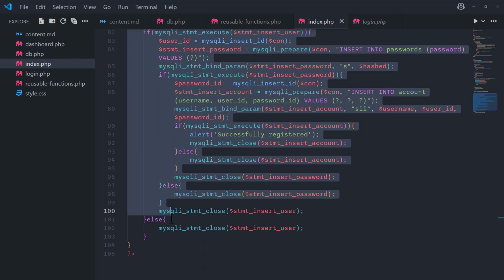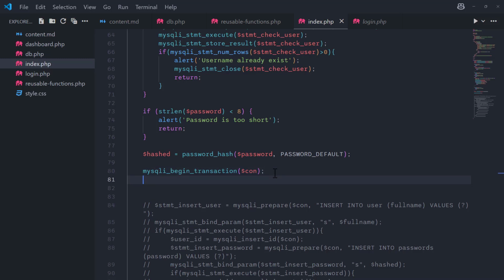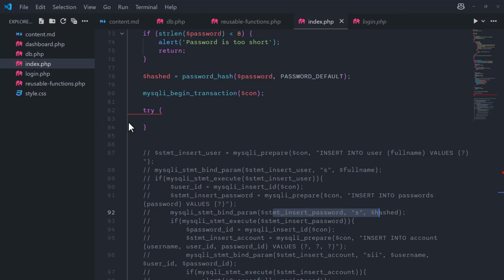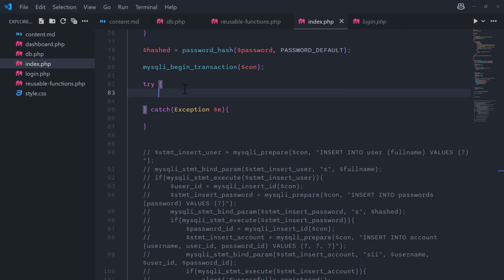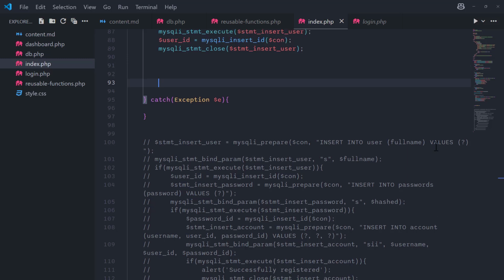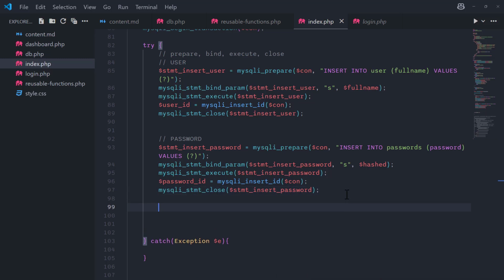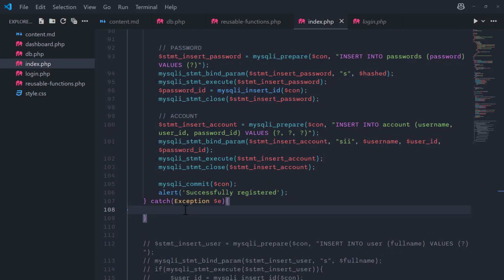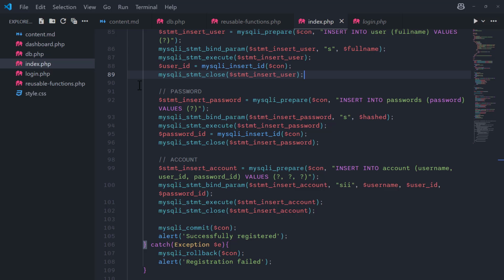10 - SANITIZATION REGISTER WITH ROLLBACK